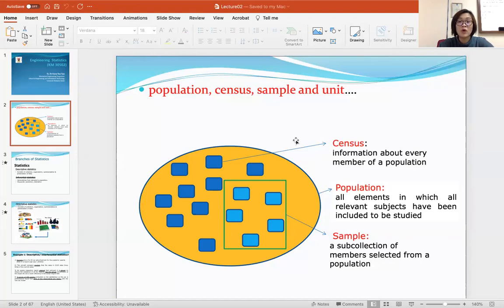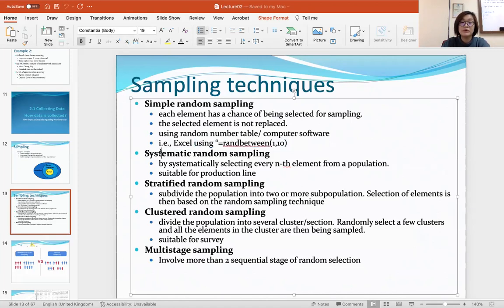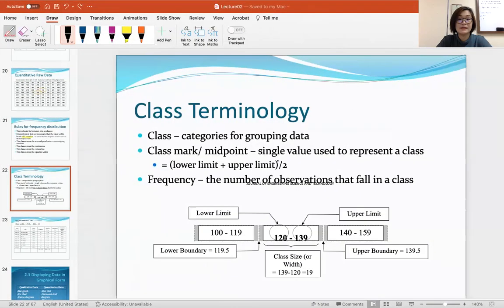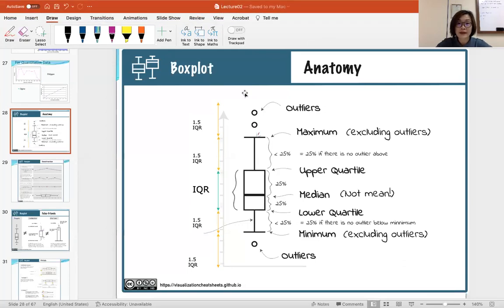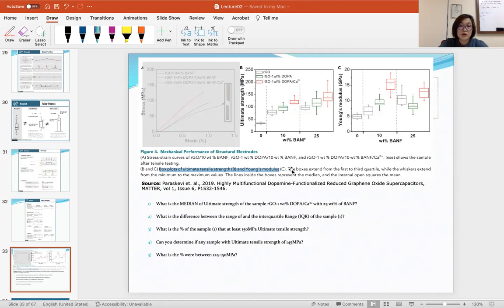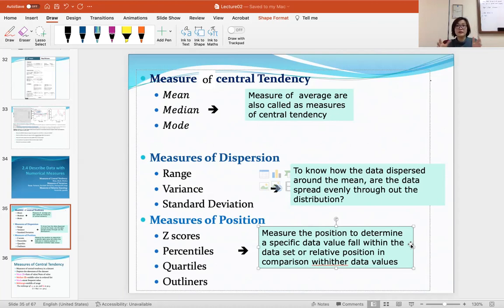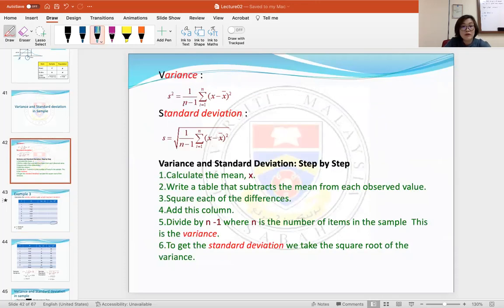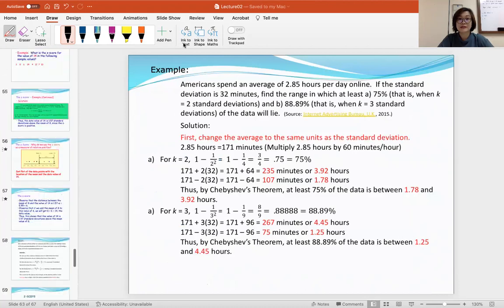Data sampling & analysis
BOX Plot & techniques of sampling

5:51 sampling techniques
9:25 organising data
15:42 BOXPLOT
24:04 understanding Boxplot with examples
28:18 Describe data with Numerical data
30:52 mean median mode
32:21 measure of dispersion- Variance, standard deviation
39:01 measure of position - Percentile, Quartile, Decile